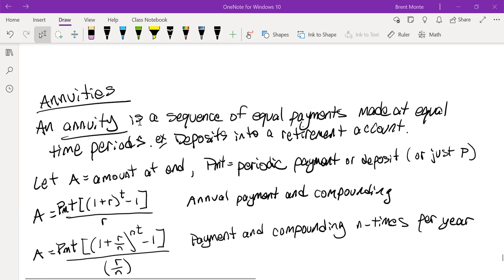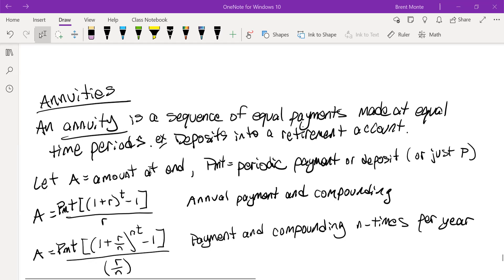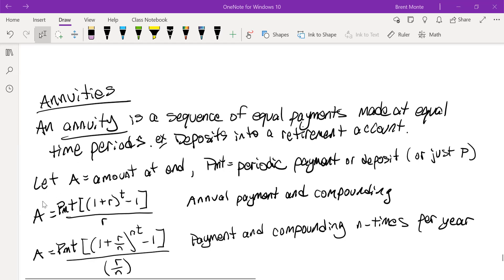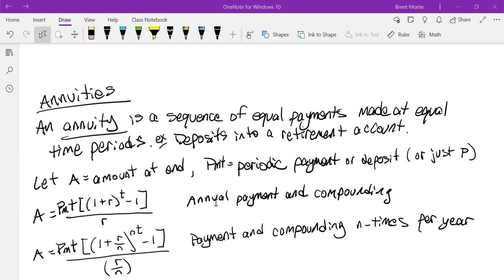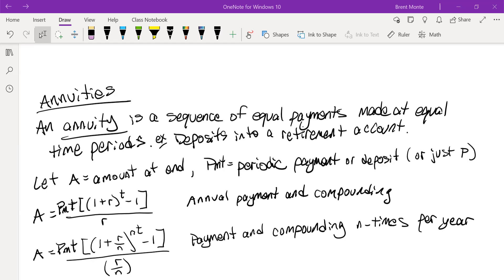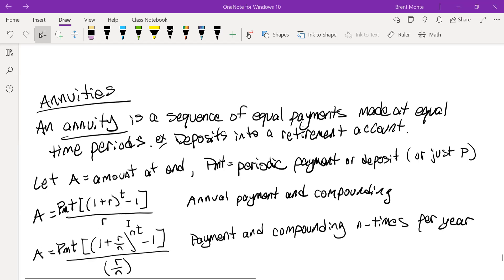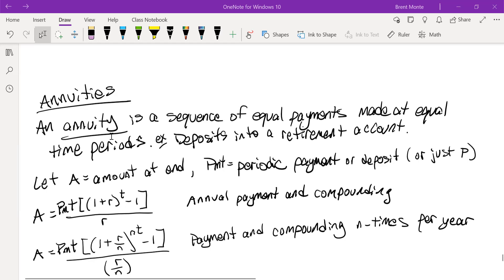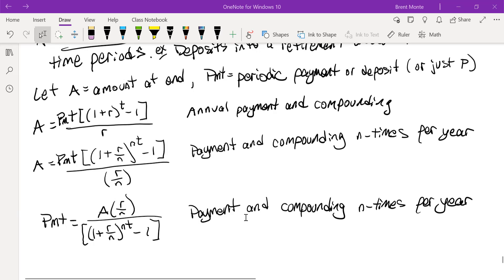Annuities (8.5a)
A description of what annuities are and the formulas used to calculate both the amount at the end (A) and the payment needed (Pmt or P) if the ending amount desired is known.

Note: these formulas work under the assumption that the deposit frequency and the compounding frequency are the same.